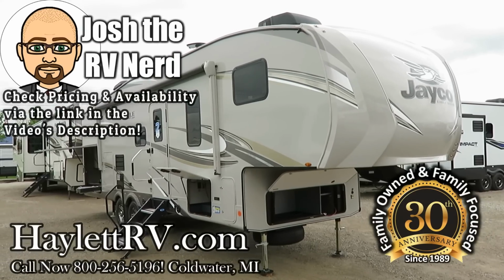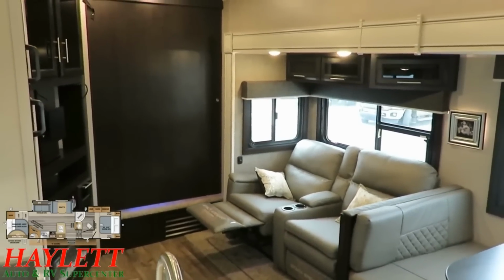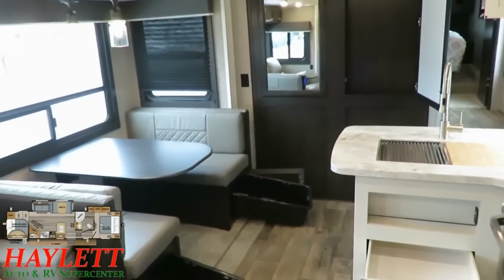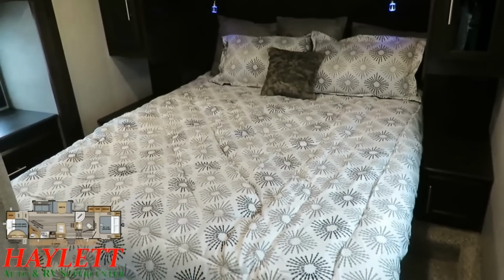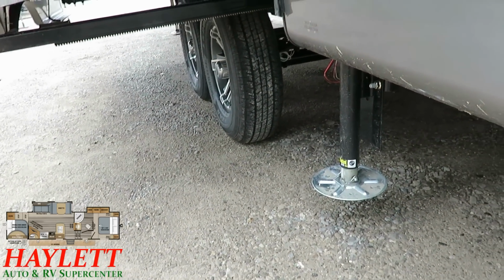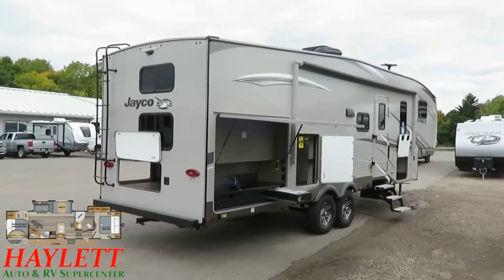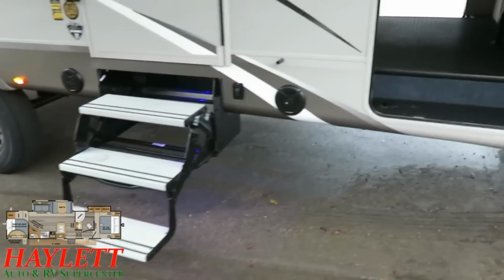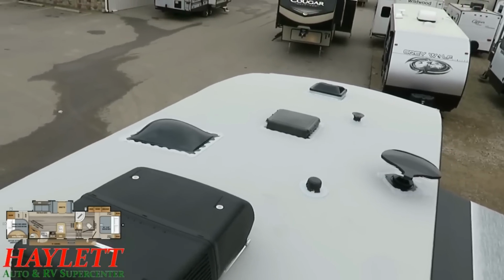(Sold) 2020 Jayco Eagle HT 29.5BHDS Private Bunk Outside Kitchen Fifth Wheel RV